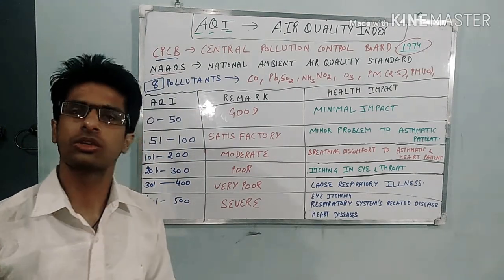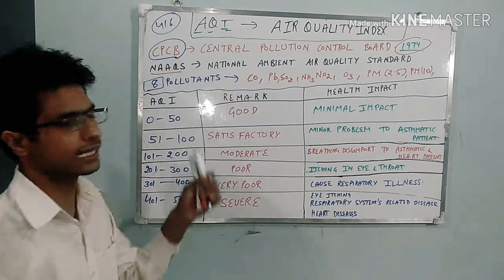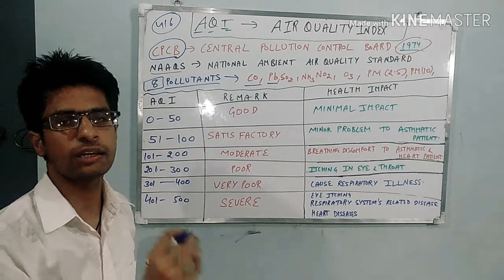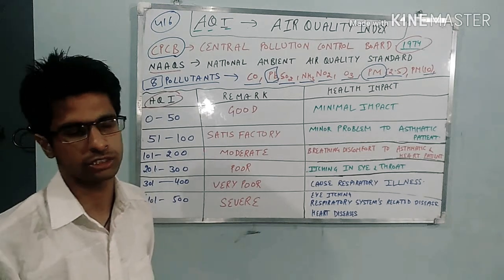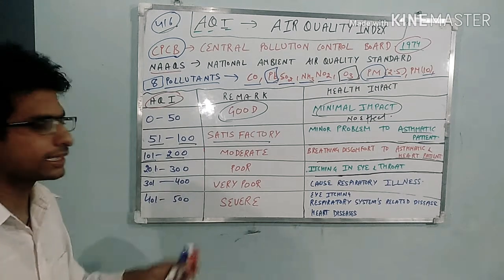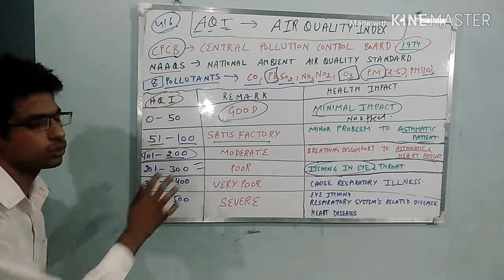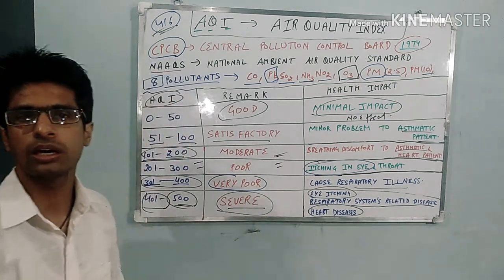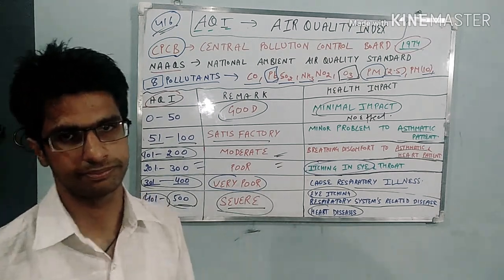AIR QUALITY INDEX (AQI)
In this video the burning topic air quality index is discussed .
It is important for CSIR and icmr examination and most importantly it is important for your health and to aware people about the air quality index.
What air quality index is told about .
I tried my best to explain as the common one can also understand .
Request you to plant a tree and aware people about it .
Yours comments are heartily welcomed.